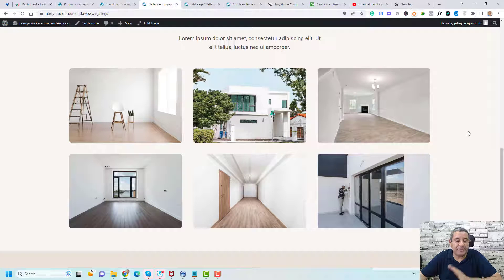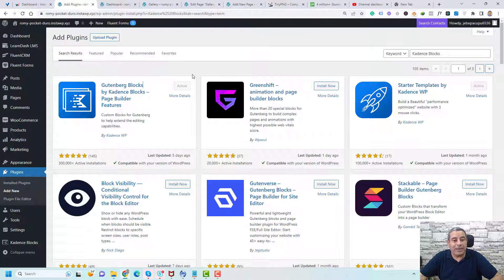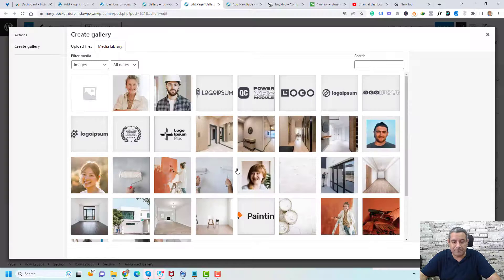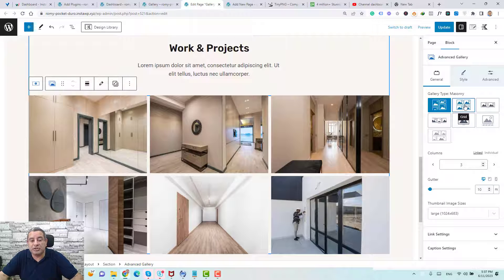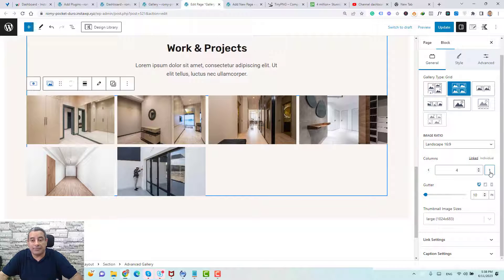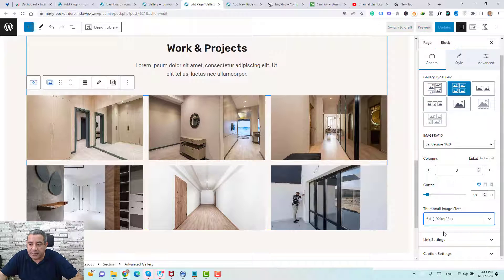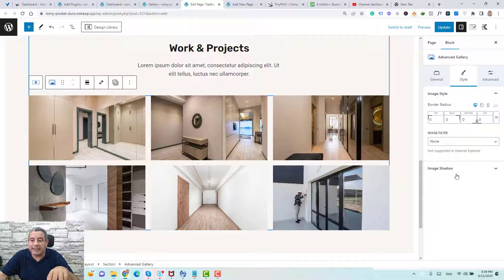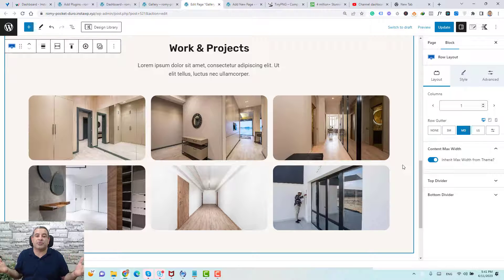How to Add an Image Gallary to WordPress - Kadence Blocks Tutorial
In this video, you will learn How to Add an Image Gallery to WordPress  using the Kadence Blocks Plugin

In this quick and easy tutorial, we'll walk you through the simple process of creating and incorporating stunning image galleries to showcase your content effectively in your blogs by installing a plugin called Kadence blocks

 Whether you're a blogger, business owner, or creative professional, enhancing your site with an image gallery can significantly elevate its visual impact.

Give me a thumbs up and please consider subscribing to my channel because I am in the middle of a challenge to create a video of every single day for the next 100 days, thank you so much for watching the video

** If you want to know "How to Create an Opt-in Page With WordPress For Free in 2023", watch this video: